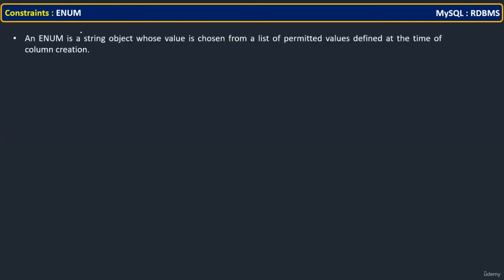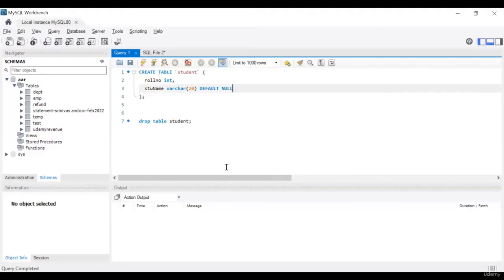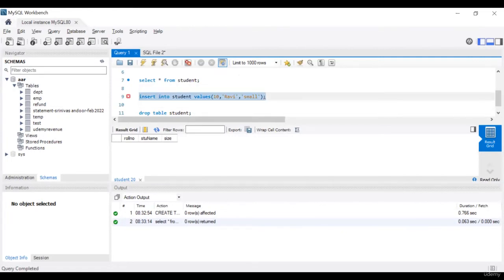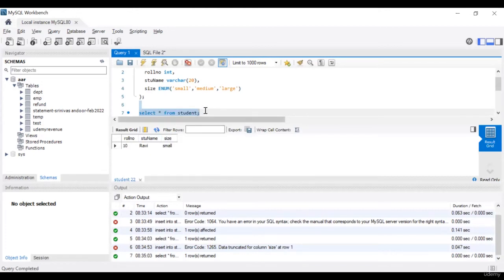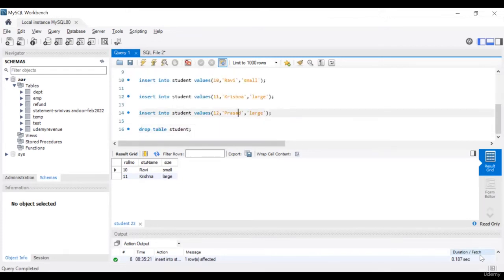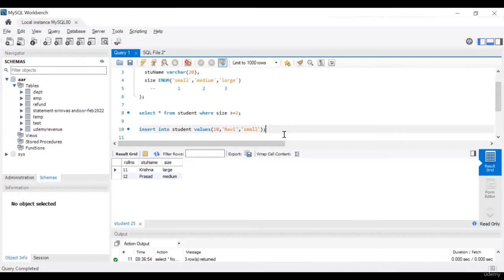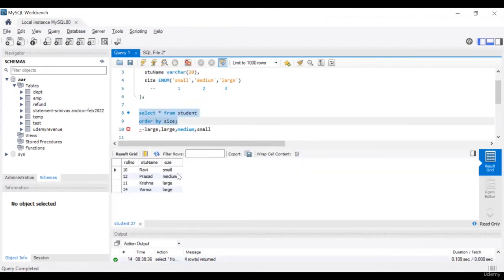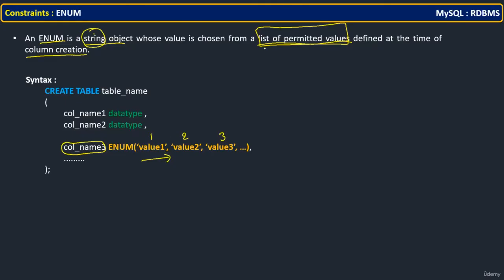020 ENUM Constraint